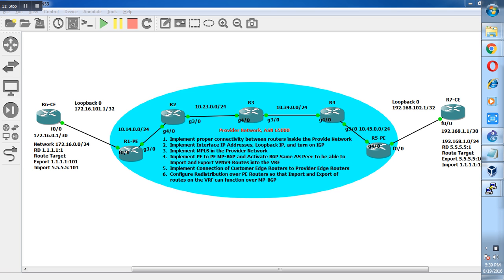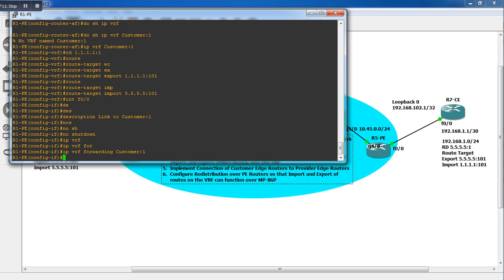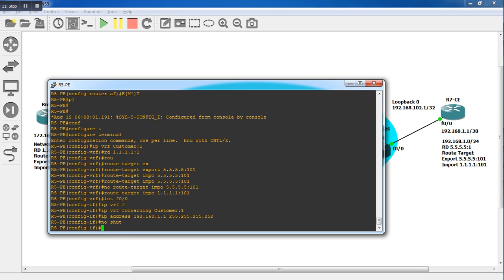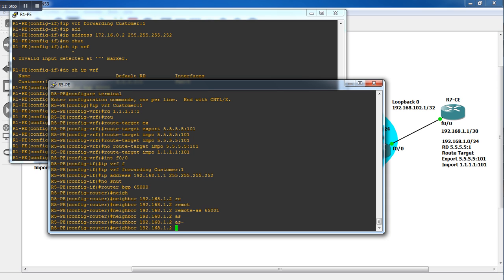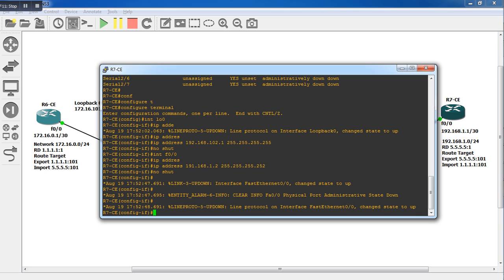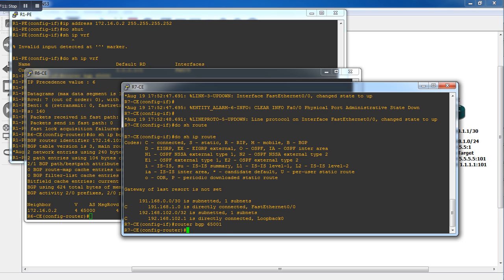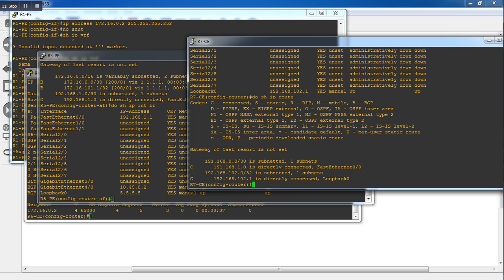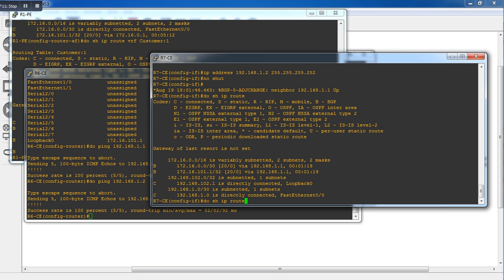MPLS L3 VPN, OSPF, BGP Configuration - Part 2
This video is for documentation purposes only.